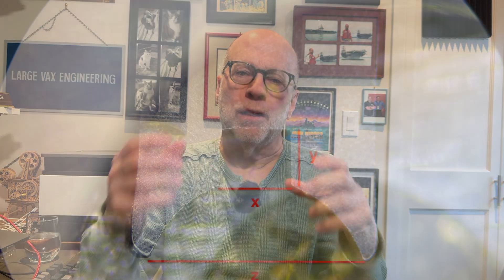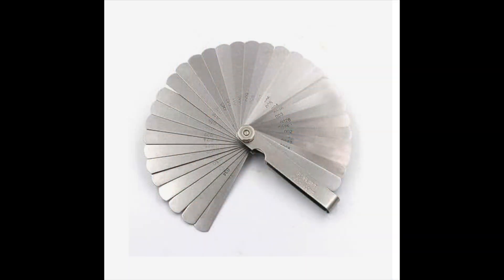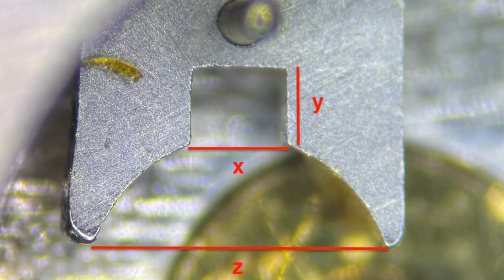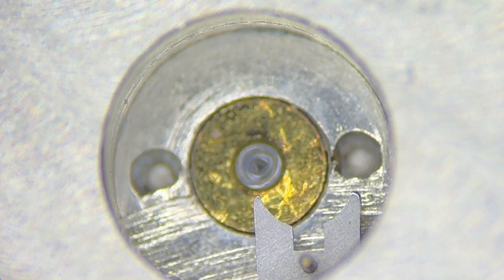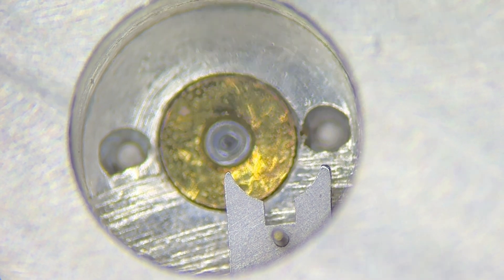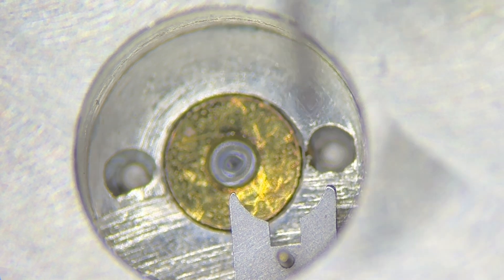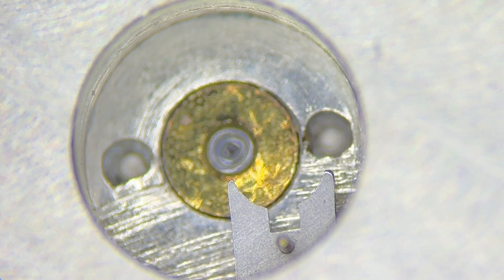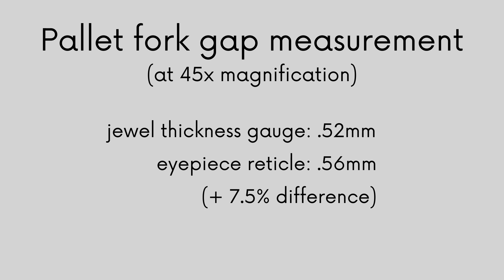Gauge vs. Reticle: Which One Was Wrong?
I need to measure the roller jewel gap in my grandfather's pocket watch.  I learned two very different ways to do this: Using a microscope eyepiece reticle and a roller jewel thickness gauge.

The previous video described in depth the reticle technique.  This video shows how to use the gauge and then compares it to the reticle.

I recorded this "live" as I did it for the first time!    I discovered a problem with the numbers returned by the two methods, and I talk through what might have gone wrong.

I end with a decision of which tool I'll use the next time I need to do this kind of measurement.

00:00 Intro
00:30 Roller thickness gauge
01:46 Taking the measurement!
04:25 Big problem!
04:50 Ruling out the causes
05:33 An ill-formed theory
06:23 Next steps
07:00 Comparing techniques
08:21 Summary
08:41 Outgo